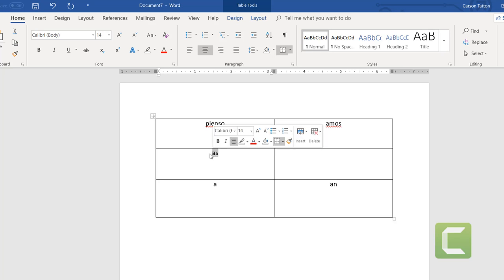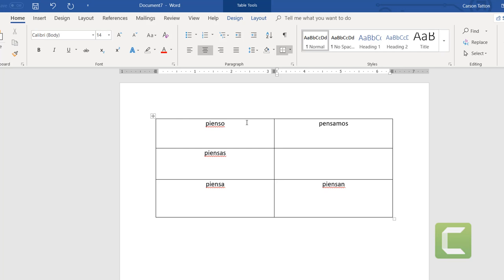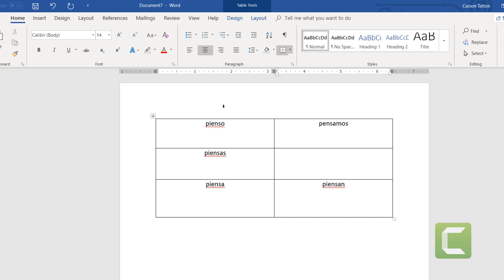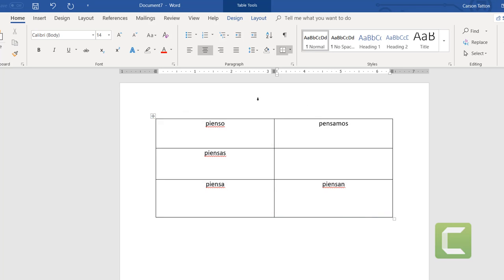Boot Trick for Stem Changers